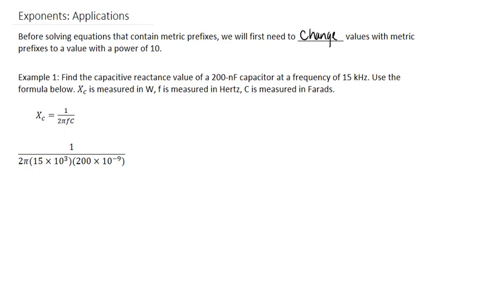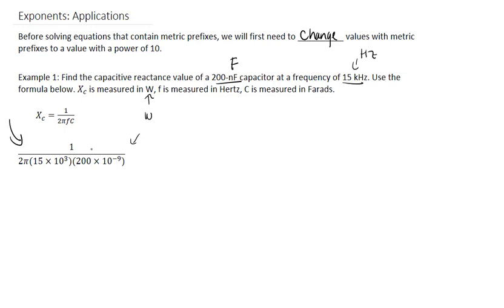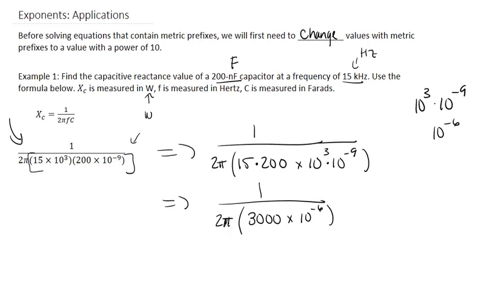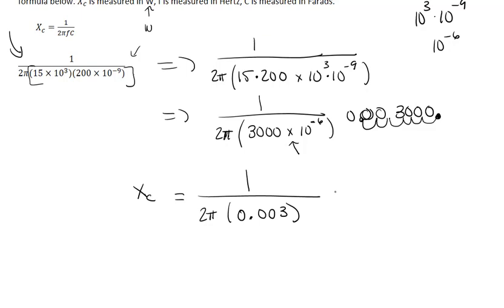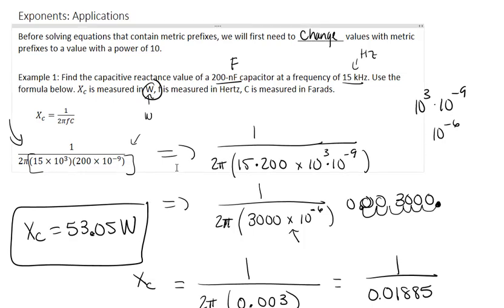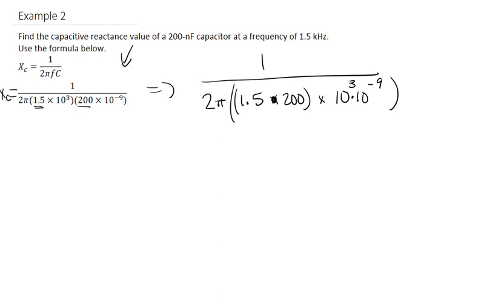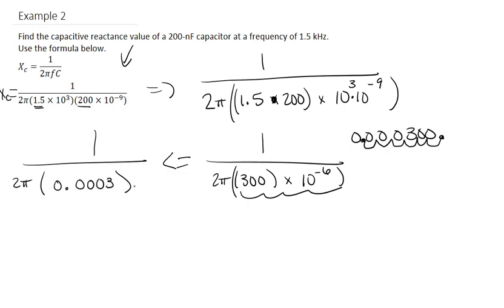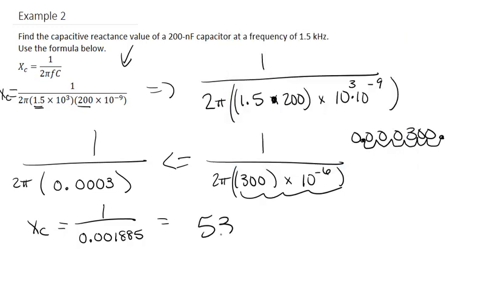Technology MAP 117 Exponents: Applications